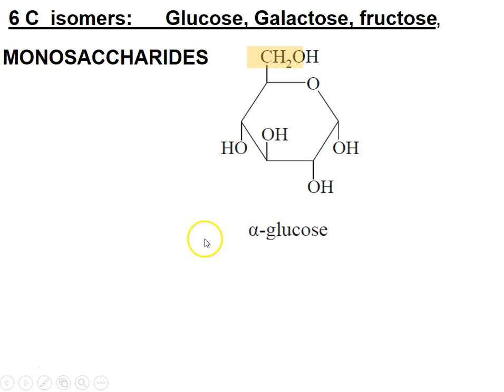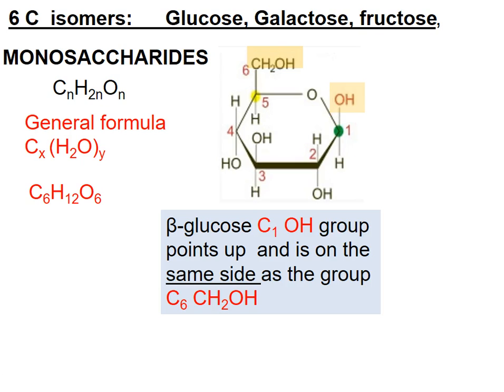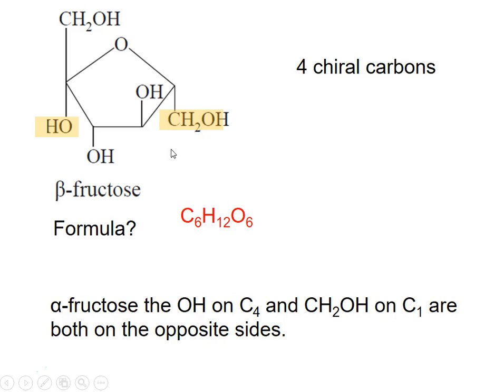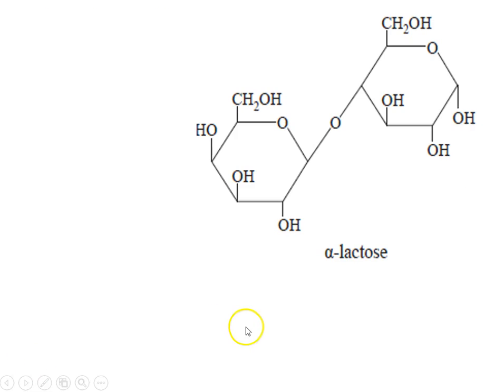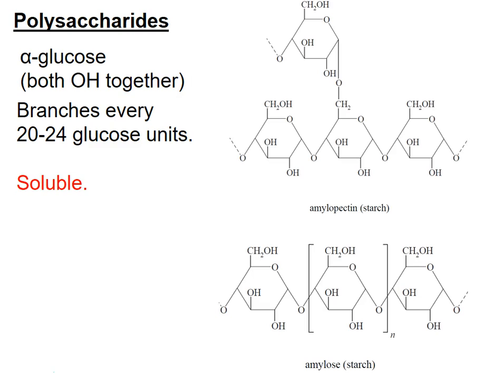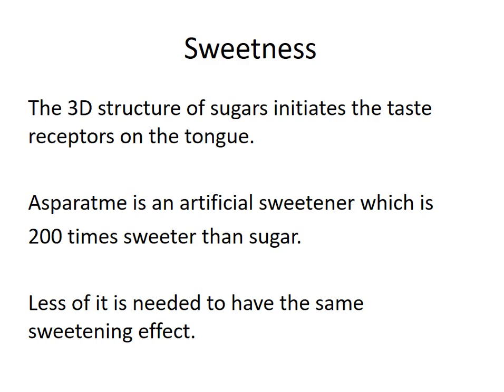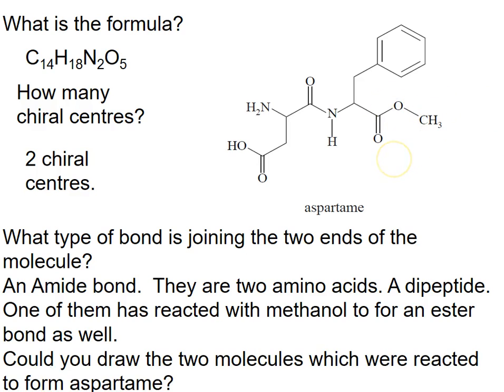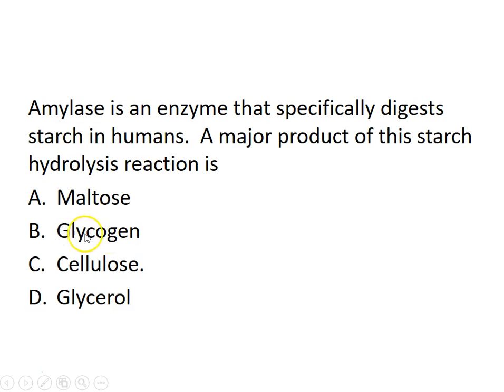Year 12 Chapter 15.6 Carbohydrates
Monosaccharides  Stereoisomers alpha and beta glucose Galactose Fructose disaccharides sucrose alpha lactose maltose polysaccharides starch cellulose